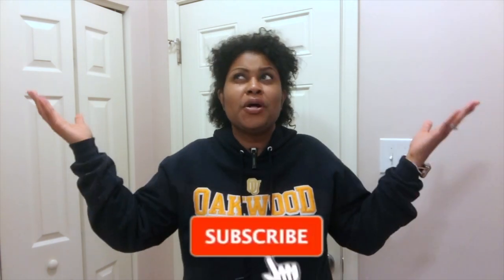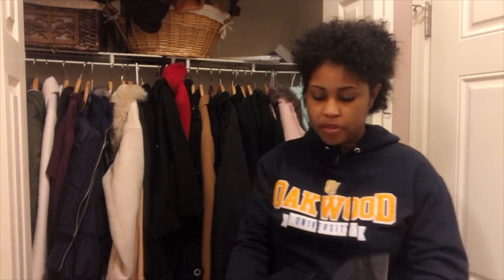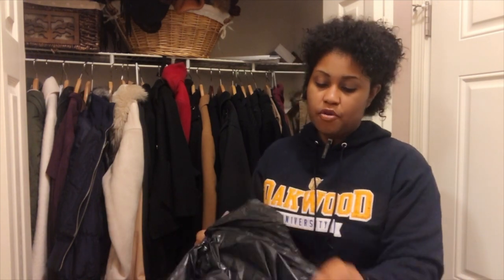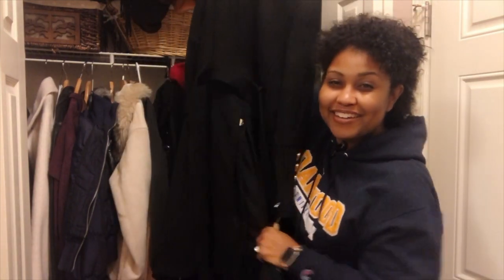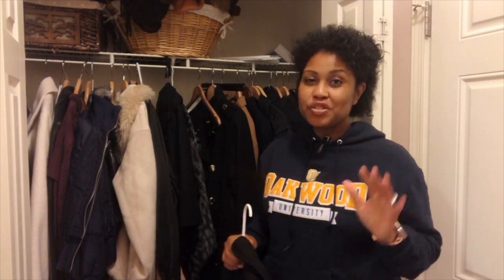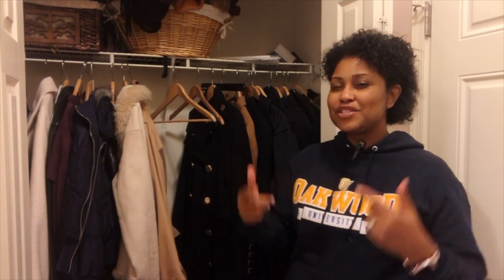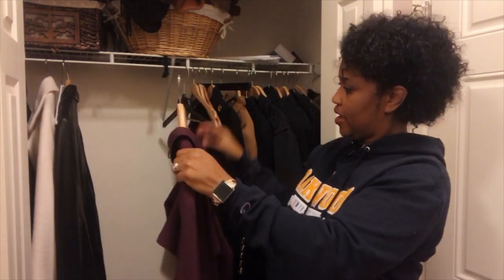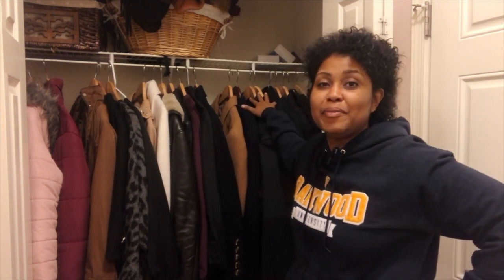Coat Closet Declutter - Minimize with Me!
Fall is here and so is the cold weather. A great time to tackle my coat closet. Declutter with me and pick up some tips I've learned along the way.

I'm determined to become a minimalist my way.